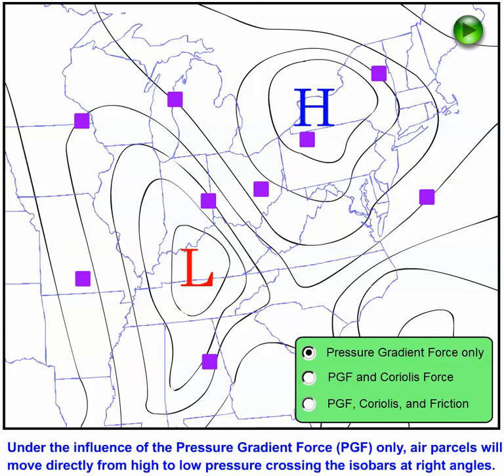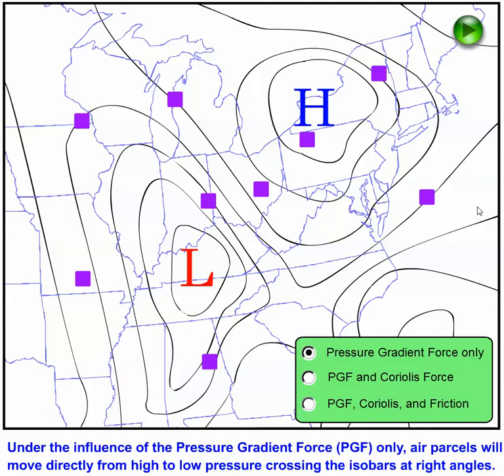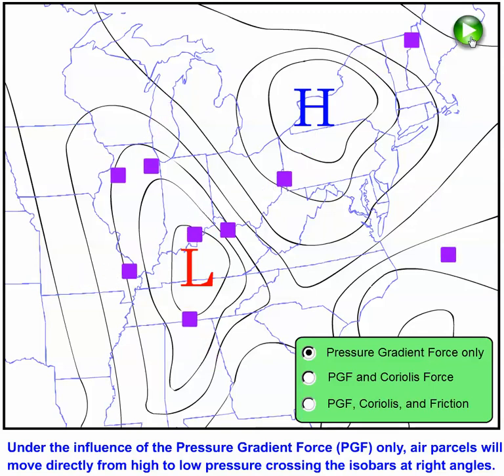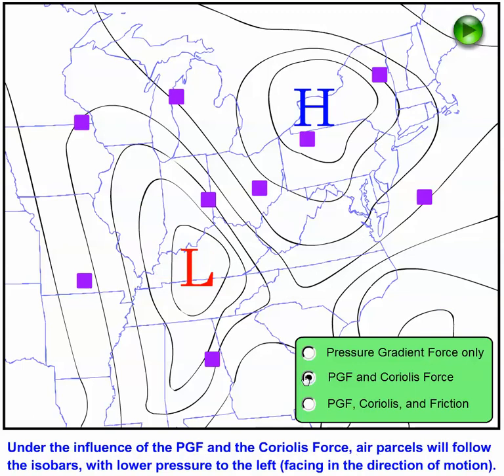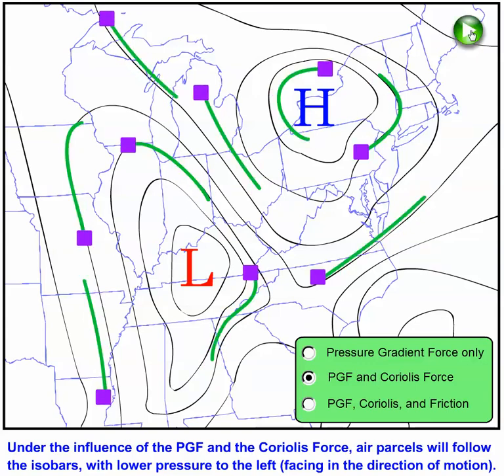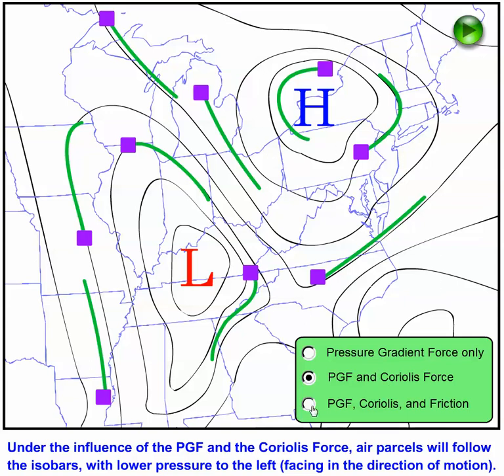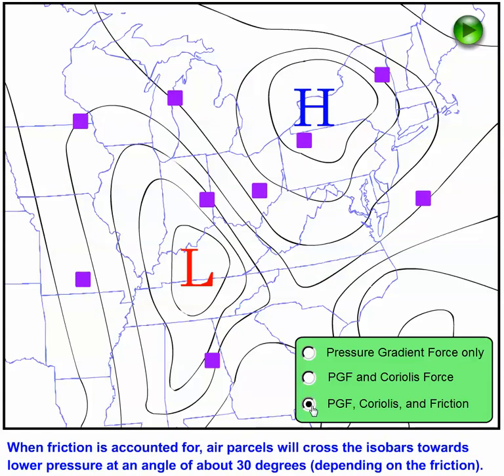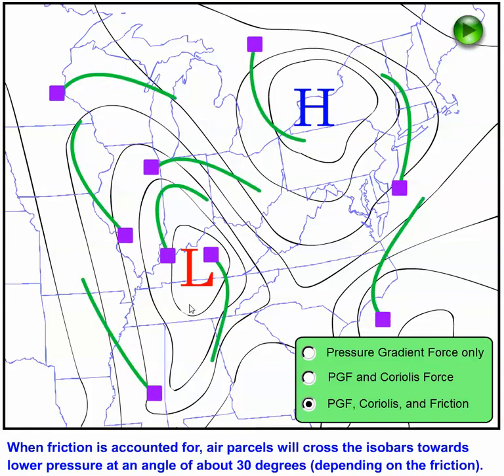Getting a Handle on the Wind